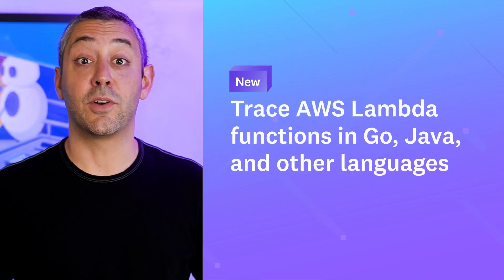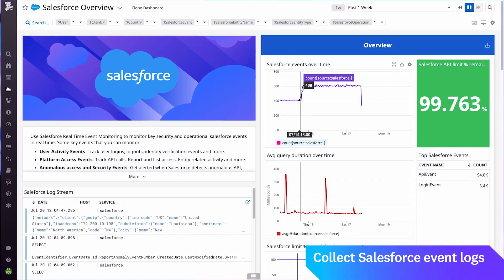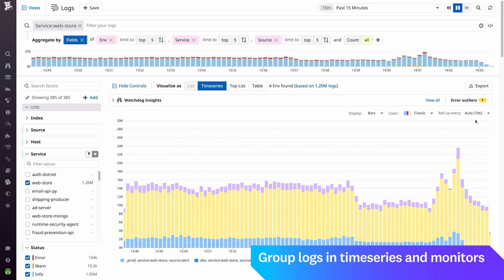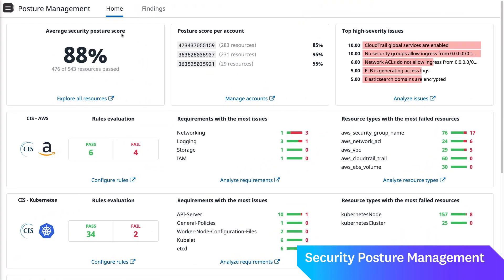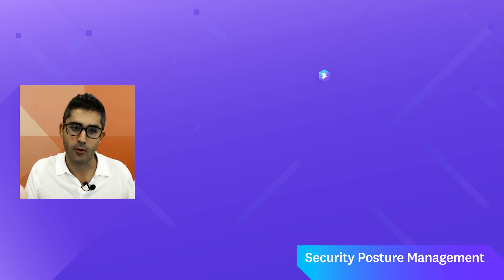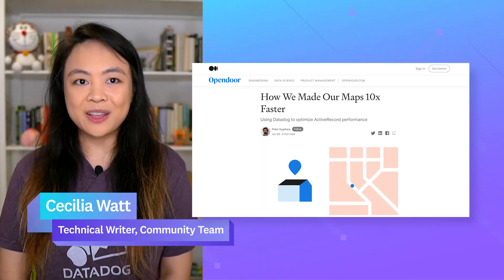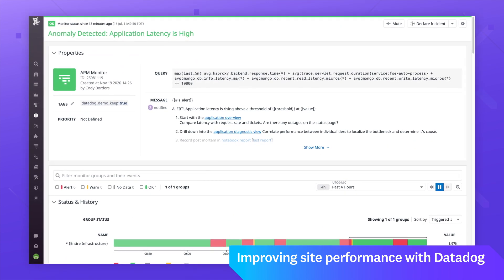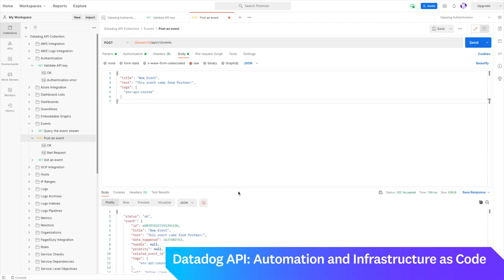This Month in Datadog: AWS Lambda Tracing, ECS Anywhere, Salesforce Log Monitoring, and more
Datadog is constantly elevating the approach to cloud monitoring and security. This Month in Datadog updates you on our newest product features, announcements, resources, and events. To learn more about Datadog and start a free 14-day trial,

0:00 This Month in Datadog
0:27 New Features
0:35 Trace AWS Lambda functions in Go, Java, and other languages
1:07 Datadog is a launch partner for Amazon ECS Anywhere
1:22 Monitor real-time Salesforce logs with Datadog
1:38 Manage incidents on the go with the Datadog mobile app
1:48 Use Datadog’s Notebooks API to programmatically manage your notebooks
2:04 Group logs by multiple dimensions in timeseries and monitors
2:40 In the Spotlight: Cloud Security Posture Management is generally available
4:50 Around the Water Bowl: How Opendoor made their maps 10x faster with Datadog
6:20 Resources and Events
6:24 New Incident Management and Datadog API courses
6:48 Dash 2021 CFP is still open